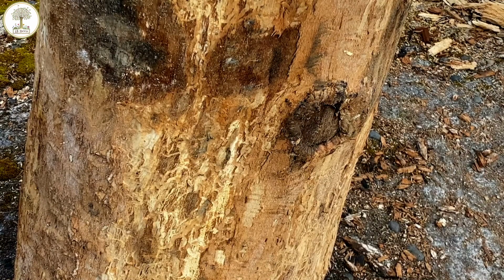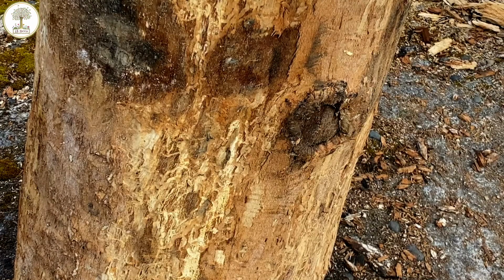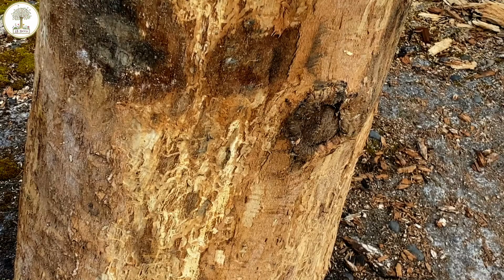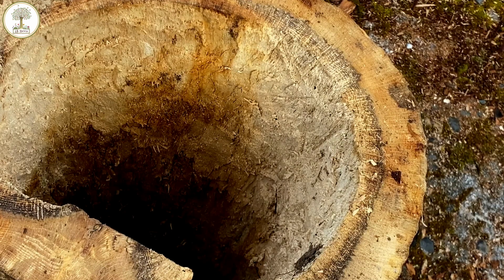Treatment Free Beehives & Beekeeping with Log Beehives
There are many definitions of what exactly “treatment free” beekeeping means. Treatment free beekeeping for ME is basically let bees be bees and interfere as little as possible.  My interest is in pollination and if I get a little honey out of it then great.

I'm having a lot of fun building hives out of logs and I donate them for free to whomever will take them.  I will have 20 log hives running in 2020 and will record their health in the Spring of 2021.

To that end I've been following@Treatment-Free Beekeeping to get a lot of my information and help.  Their channel contains all sorts of talks, how to videos, podcast episodes, and tutorials, teaching the concepts and practices that will make keeping bees fun, enjoyable, and maybe even profitable.